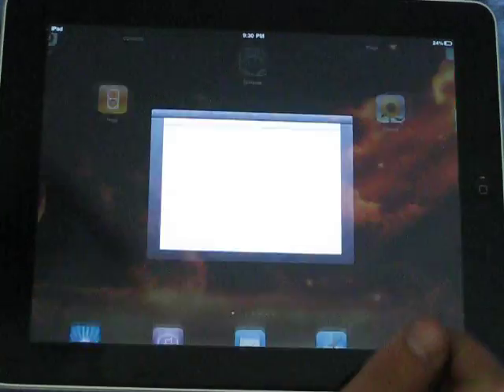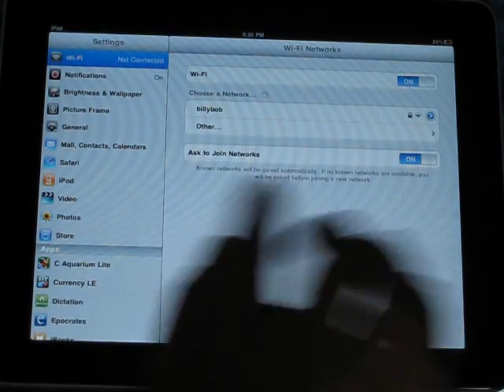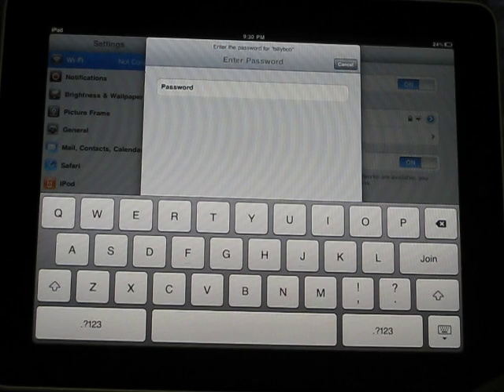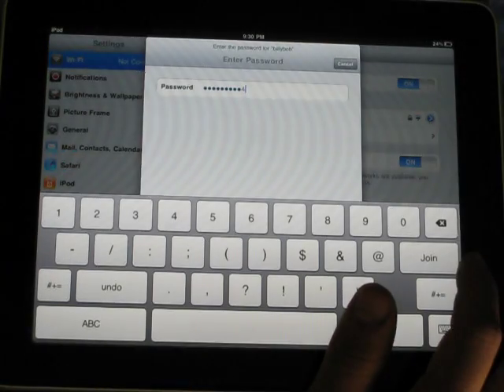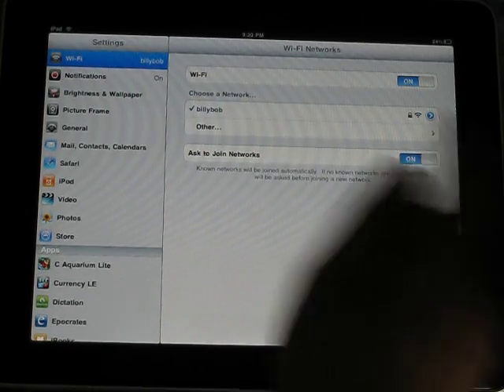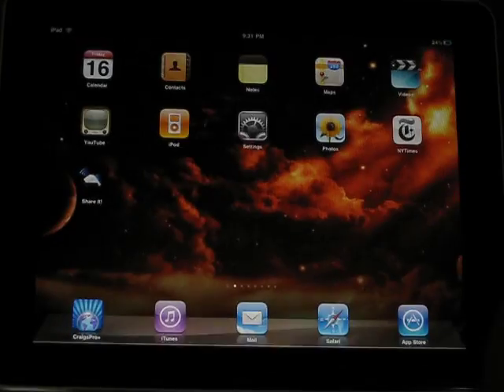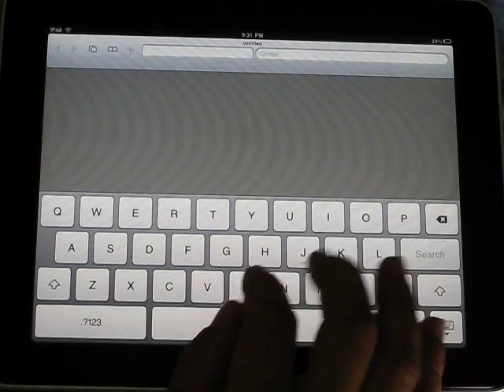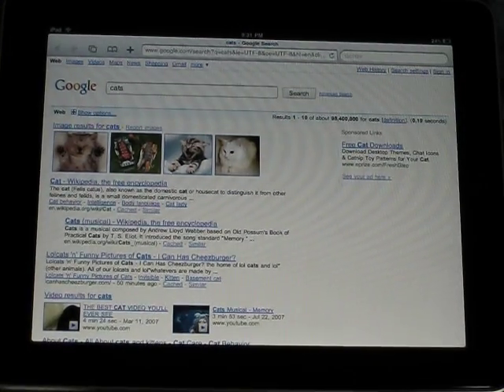iPad Help net setup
How to set up wifi settings on iPad.